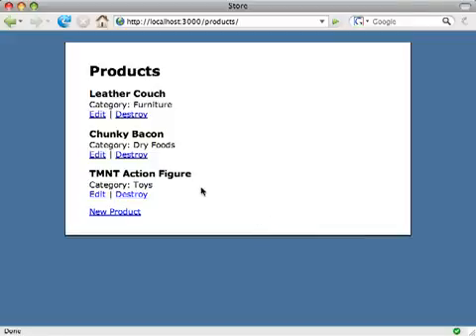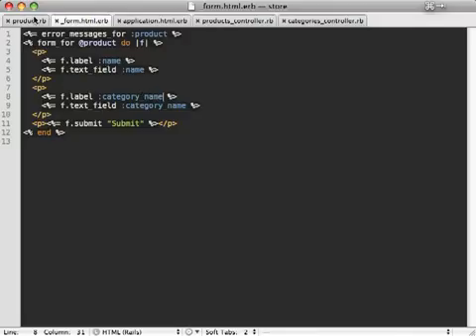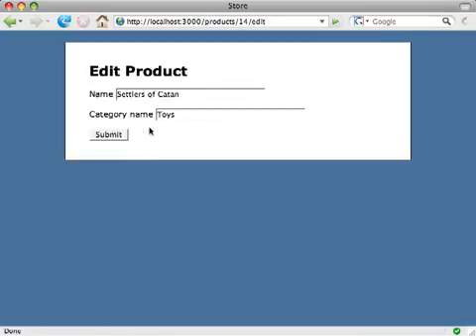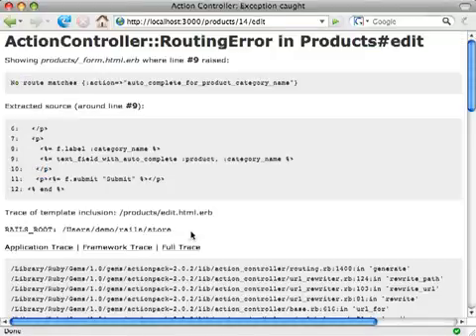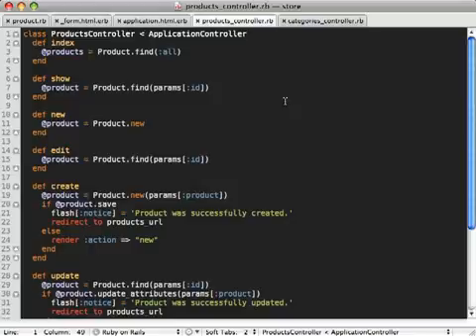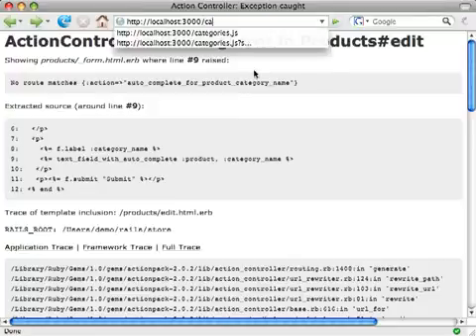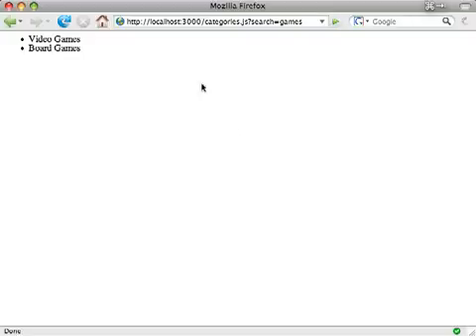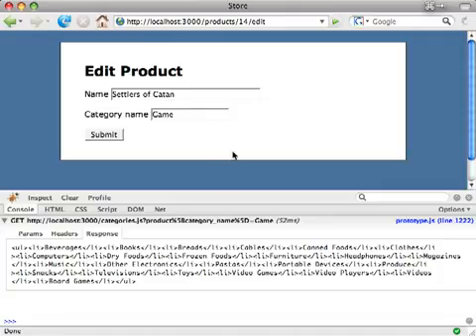live video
live video sample